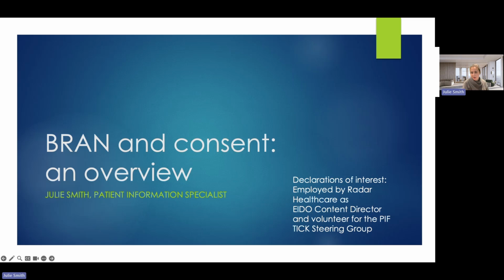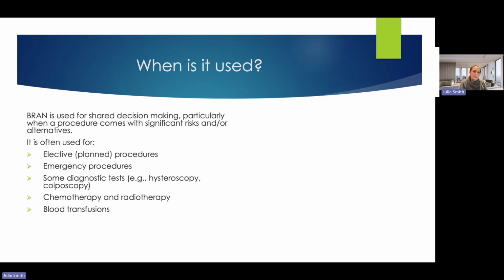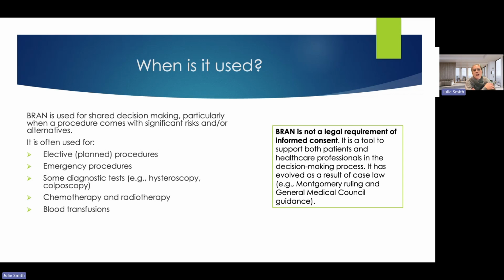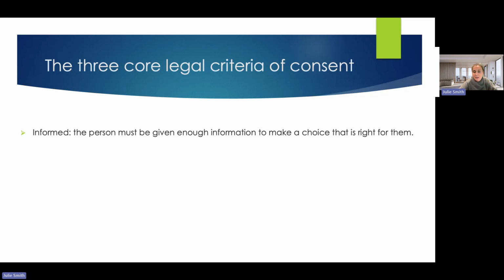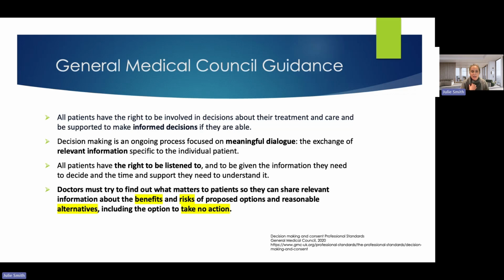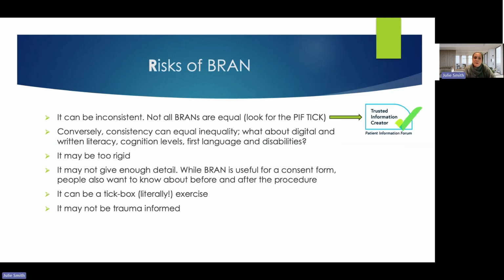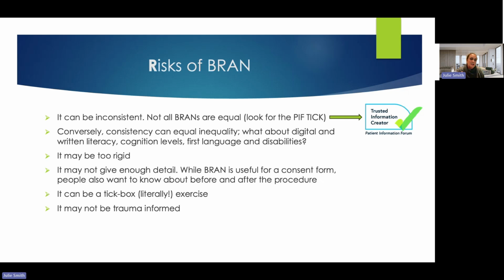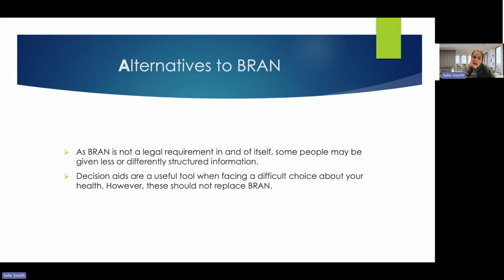BRAN & consent: an overview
On 14 October 2025, patient information expert Julie Smith presented to TIGER UK.

Julie talked about the medicolegal aspects of consent in healthcare, and the BRAN approach to obtaining consent (Benefits, Risks, Alternatives, doing Nothing).

Following her presentation, we facilitated a collaborative discussion on how BRAN could be built on to help strengthen meaningful consent in gynaecology care.

This event was attended by patients, healthcare professionals and researchers.

Join the TIGER UK Facebook and/or LinkedIn group to get involved. They are open to anyone based in the UK who is passionate about improving patient experiences of gynae care and procedures, and is committed to our founding principle of collaboration.